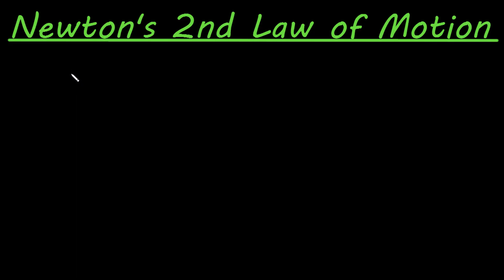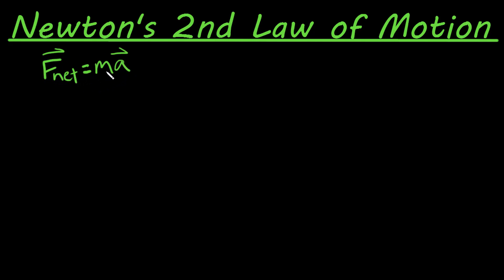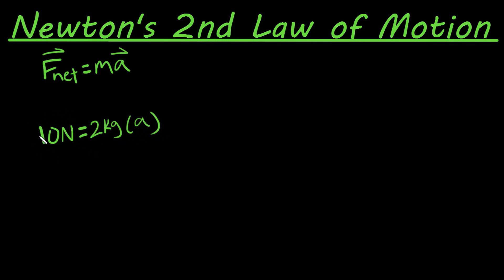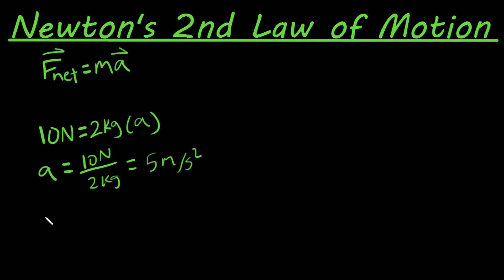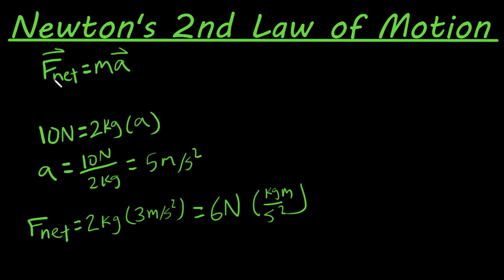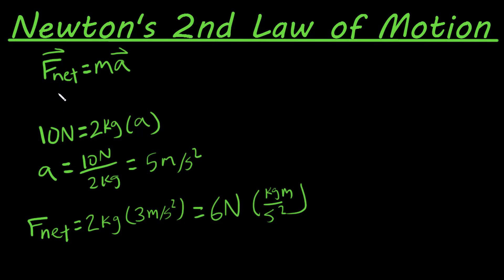Newton’s 2nd law of motion explained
This video talks about Newton's 2nd law of motion in physics. The equation often associated with this law is Fnet=ma which says that if the net force acting on an object of a given mass is equal to mass times acceleration.